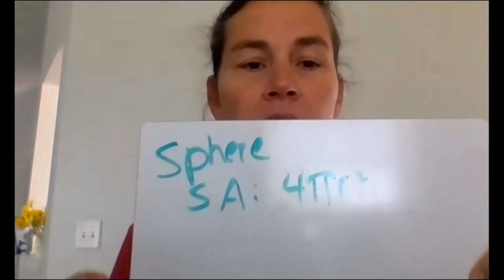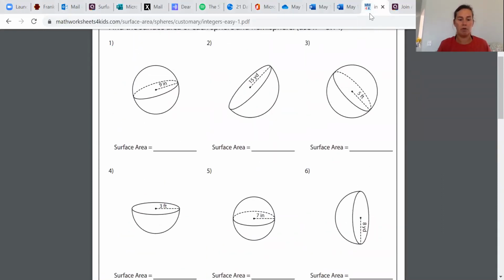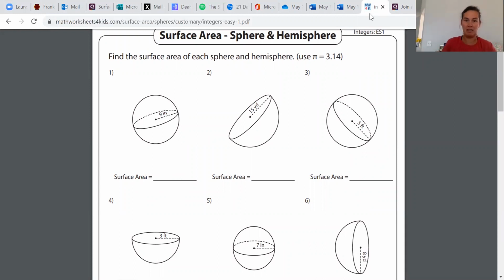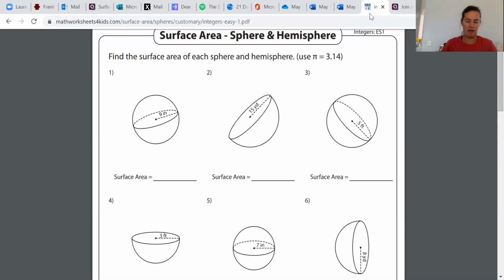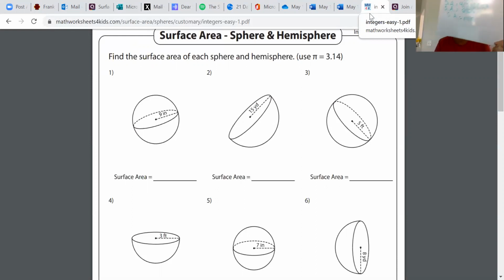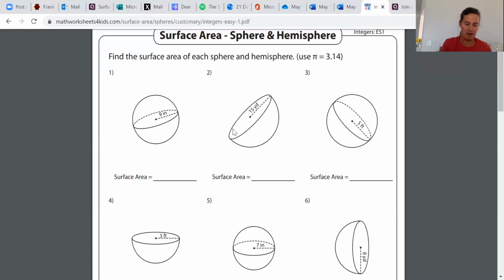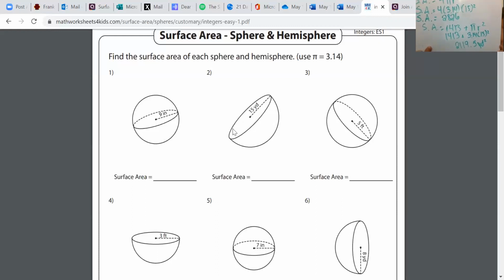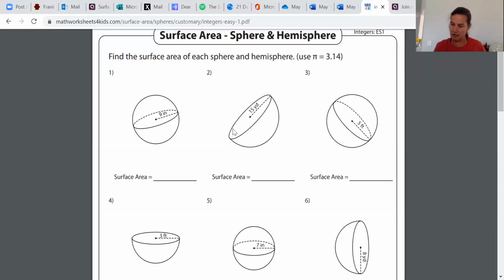Honors surface area sphere and hemisphere video